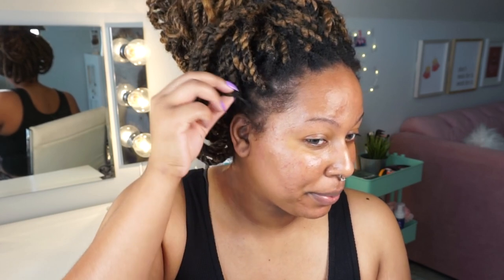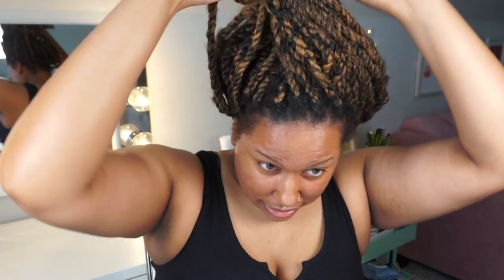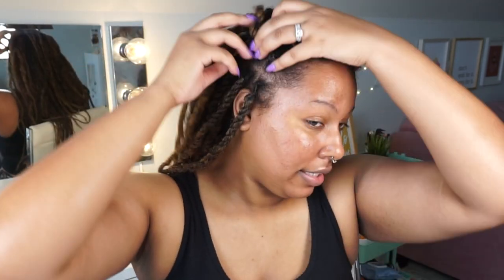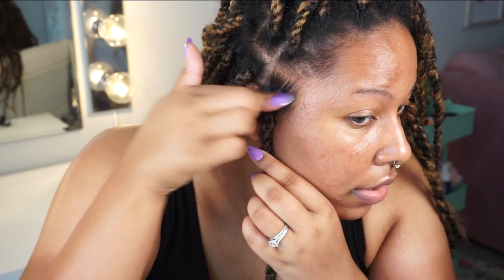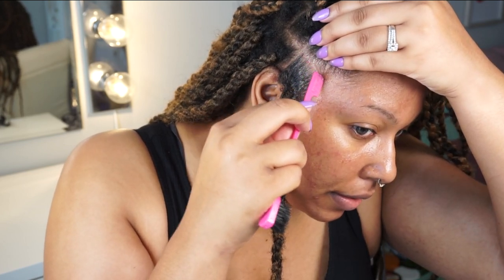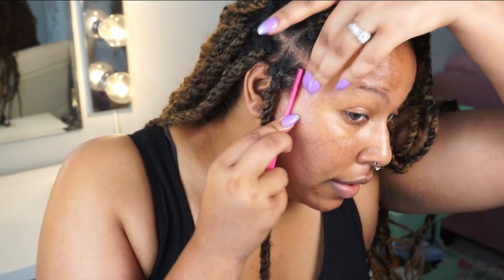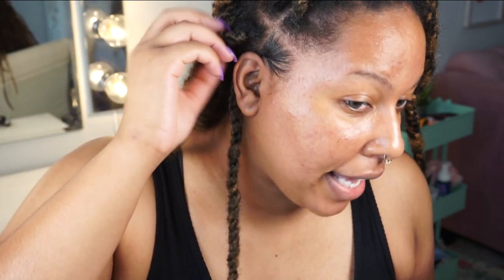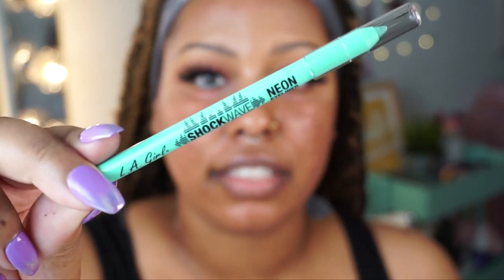GET READY WITH ME! | Refreshing My Marley Twists & A Simple Makeup Look | TheHeartsandCake90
Timestamps:

0:00 INTRO
0:16 Refreshing my Twists
8:08 Priming Skin
8:46 Eyeshadow
12:37 Eyeliner
15:53 Foundation
19:14 Concealer
20:11 Contour
21:12 Set Face
21:42 Blush
22:12 Highlighter
22:57 Lips
23:29 OUTRO

MARLEY TWISTS: I don't know what brand of hair she used! But I believe she used colors 27, 30, and 1B.

Style Factor Edge Booster

Edge Scarf

BROWS

Benefit Precisely My Brow Pencil in 3.75

SHADOW

Juvia's Place Saharan 2 Blush Palette

Kokie Cosmetics Powder Contour Palette in Deep Dark

EYES

INGLOT GEL LINER 77 & DURALINE BUNDLE

FACE

J Cat Skinsurance Max Coverage Silky Foundation in Sunkissed:

Black Radiance Soft Focus Pressed Powder in Golden Almond Finish

Juvia’s Place Concealer in J15 & J13

Airspun Setting Powder in Naturally Neutral

Wet N Wild Contour Stick in Where’s Walnut

J Cat You Glow Girl Baked Highlighter in Twilight

LIPS

Contacts: Siesta Cloud Brown by ColorCL

Camera: Sony A5100